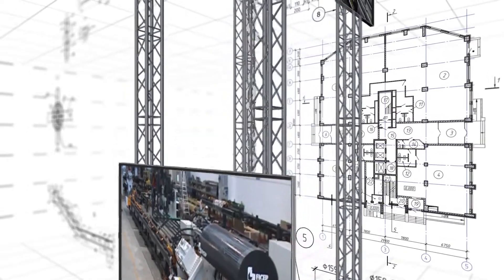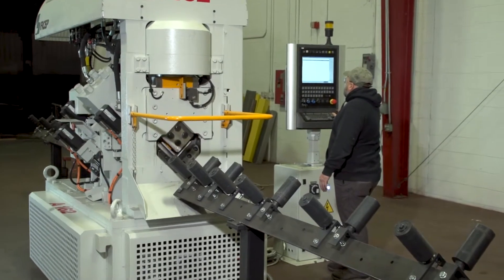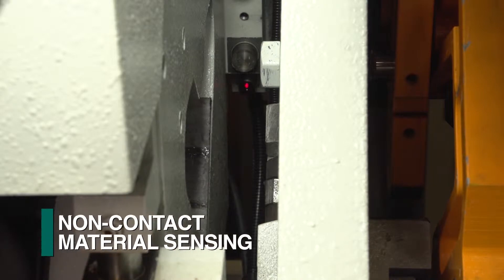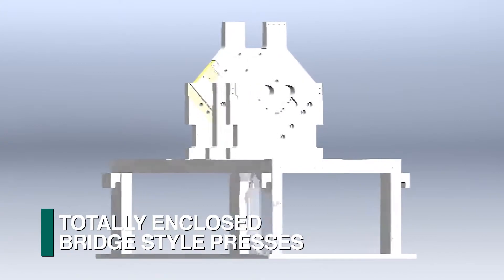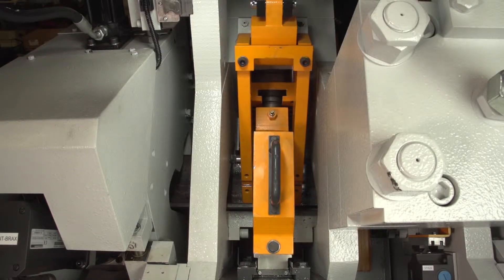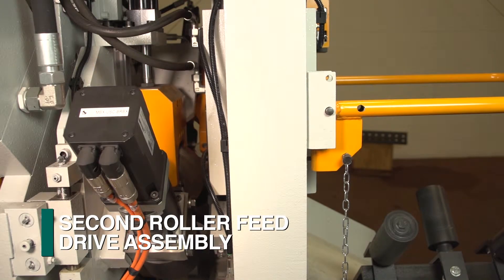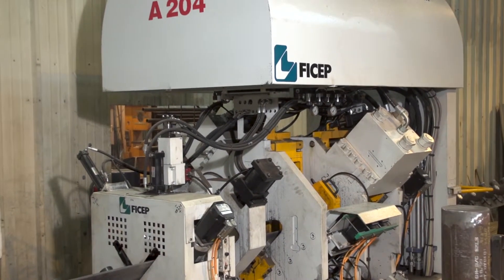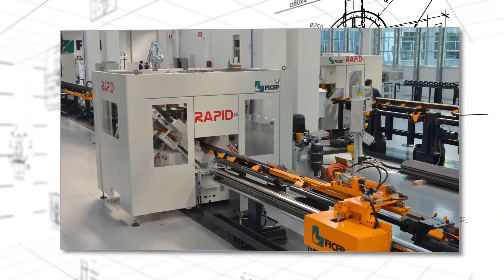Angle Iron Fabrication for Typical Detail Components with the A series Angle Lines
Steel angle fabrication for detail components like clip angles are addressed with the innovative A Series angle lines from FICEP.  Several unique innovative features have been incorporated into this product to make is well suited for the typical structural steel fabricator. Up to six different quick change punch press assemblies can be furnished to accommodate different hole size requirements without a tool change.  When it is necessary to change the tool in one of the punch press assemblies the inner c-frame tool holder can be removed and replaced in seconds.

A uniquely designed roller feed drive and measuring system addresses the typical norms found in structural steel fabrication.  The FICEP roller feed system floats both vertically and horizontally to address typical mill tolerance deviations during the feeding and measuring process.  The A Series angle lines incorporate two separate roller feed systems to transport the stock material up to the hydraulic shear to maximize material utilization.

Additional capabilities such as part marking can be integrated into the line.  This can be achieved with either a system of index able cartridges each containing multiple characters or a fully programmable marking press.

As an option the A Series angle lines can be equipped with multi function press that can be equipped with quick change tooling for punching large holes or repetitive multiple holes patterns, cartridge style marking and notching. The ability to integrate this capability into the angle line enables the line to start with a stock length and unload a finished part that is punched, marked, notched and sheared to length without any manual functions.

The systems productivity can be further enhanced with the addition of material handling automation for stock loading and the discharge of finished parts.